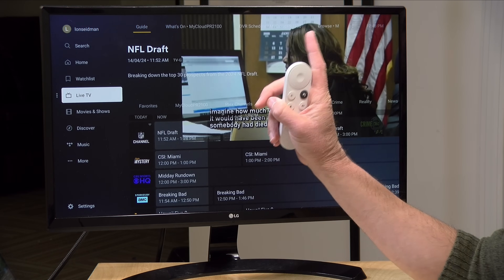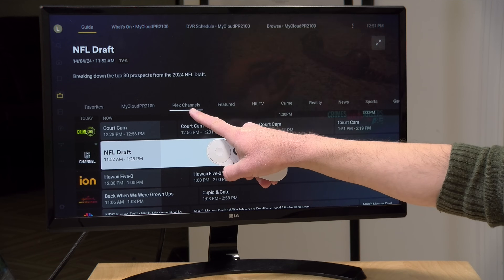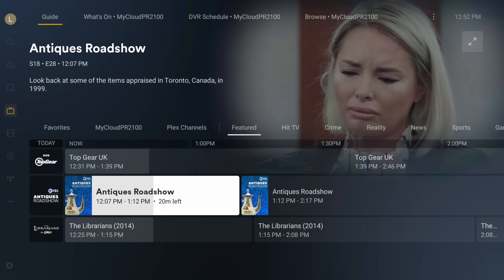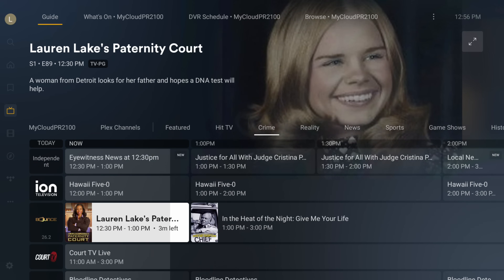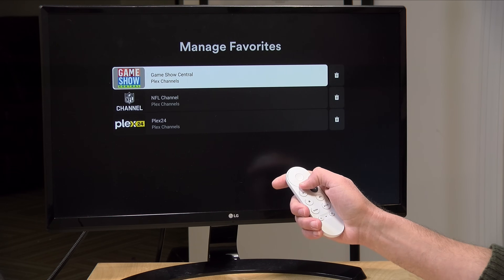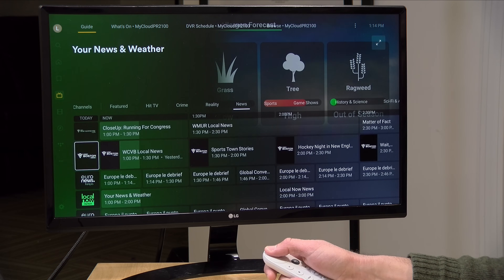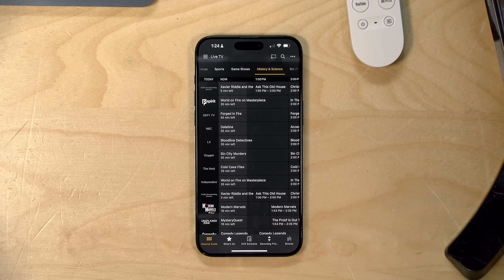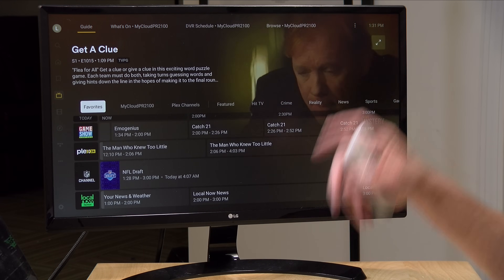How To Navigate 100's of Plex Free Live TV Channels - NFL Recently Added!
VIDEO INDEX:
00:00 - Intro
01:15 - Plex Live Channels
01:48 - Featured List
02:28 - More Categories
03:45 - Favorites
04:23 - Sorting Favorites
04:58 - Finding Local Programming
05:57 - Searching
06:45 - Device Syncing
07:42 - Conclusion